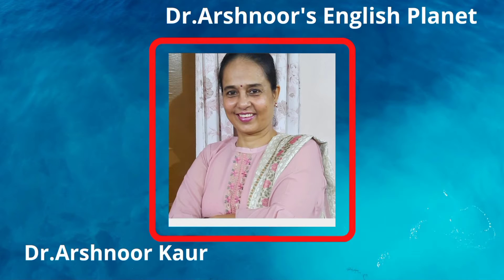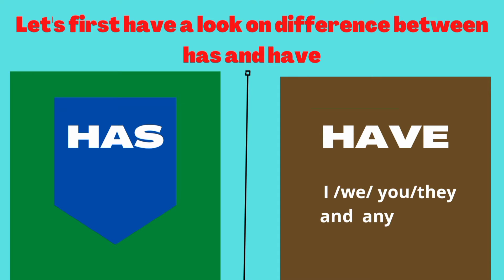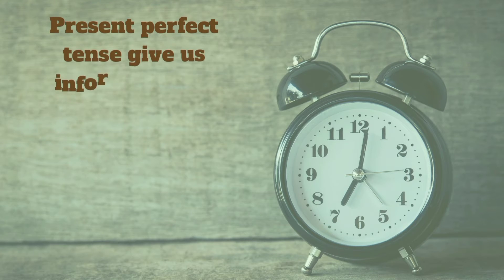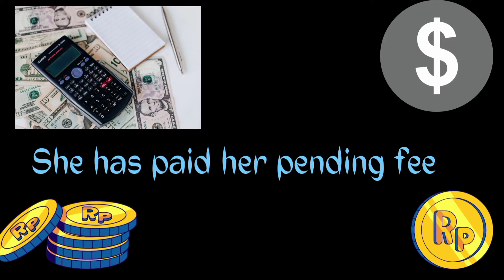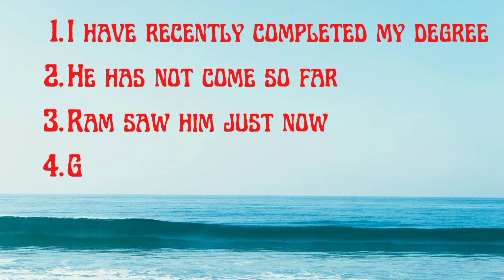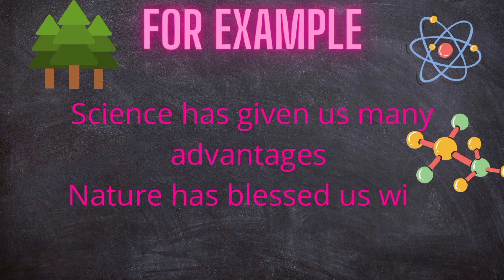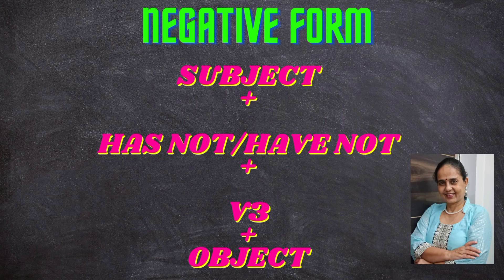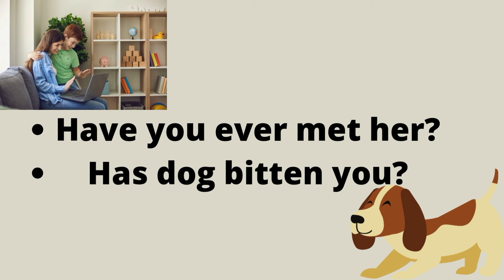English|Usage of Has and Have in Present Perfect Tense